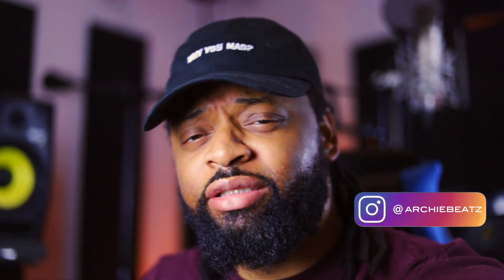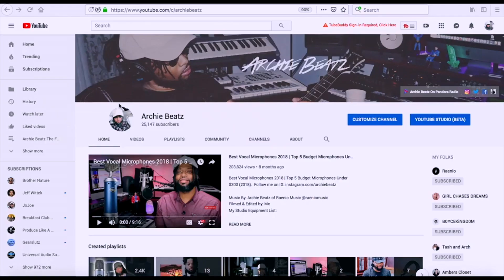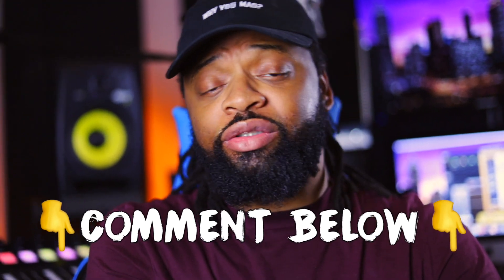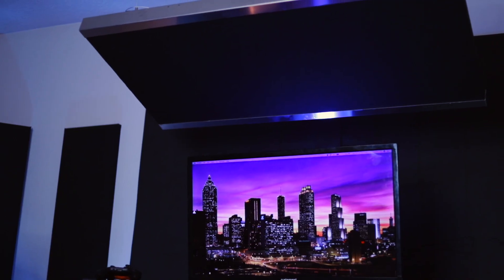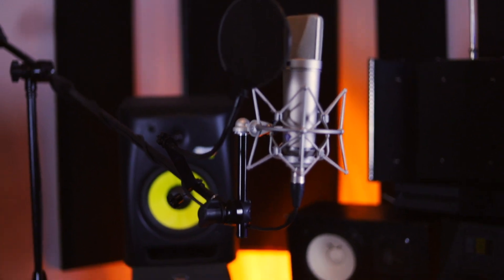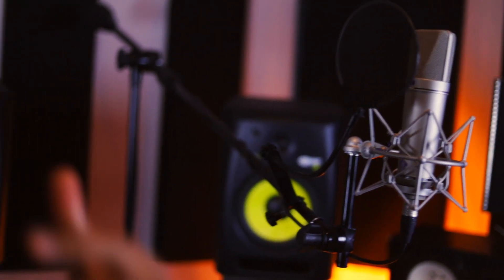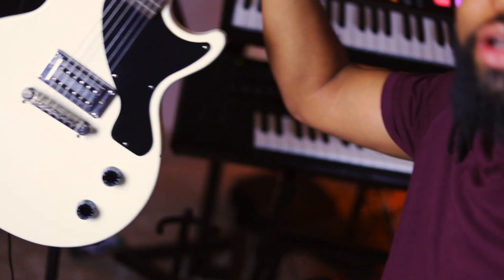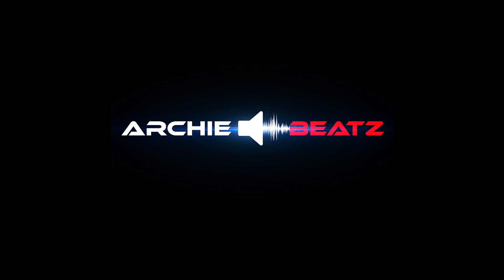Home Studio Day In The Life | EP 2: New Vlog INTRO!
Home Studio Day In The Life | EP 2: New INTRO!

Computers & Storage:
2x Glyph Studio Hard Drives

Workstations & Controllers:
2x Motif XF6

Software/D.A.W.